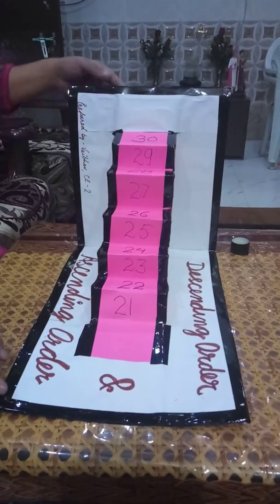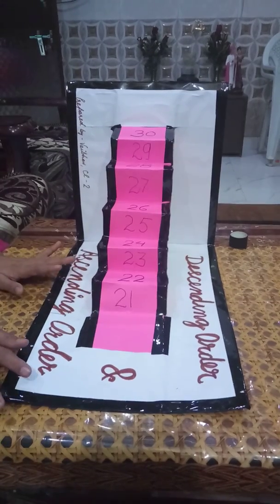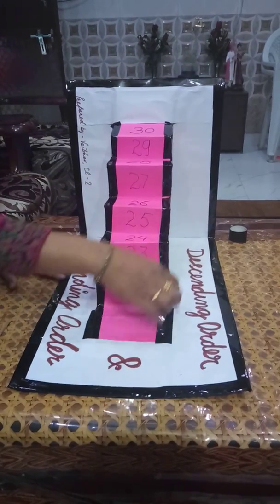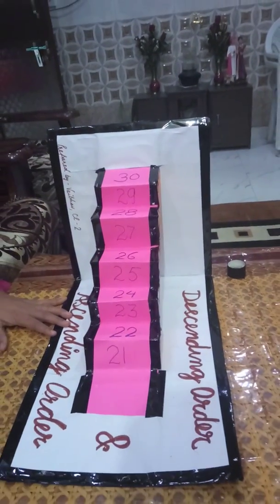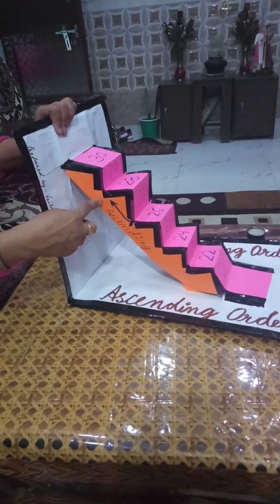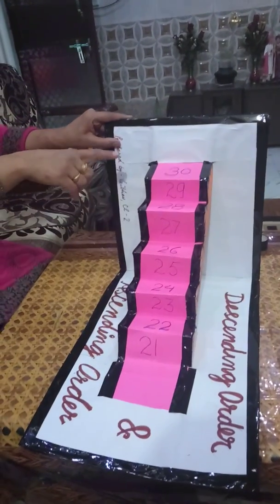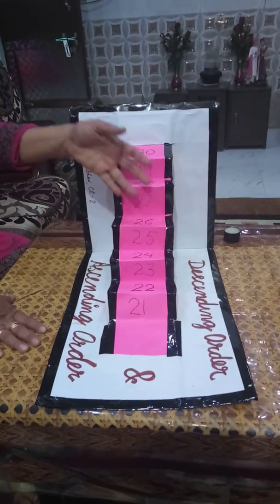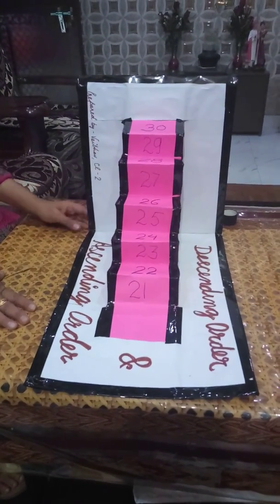Model of Ascending & Descending order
Teaching Learning Material